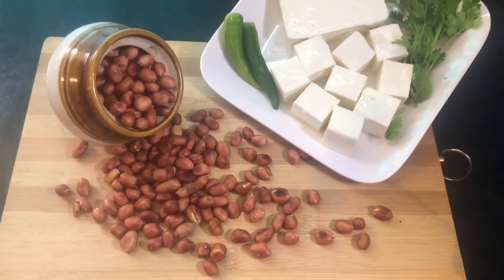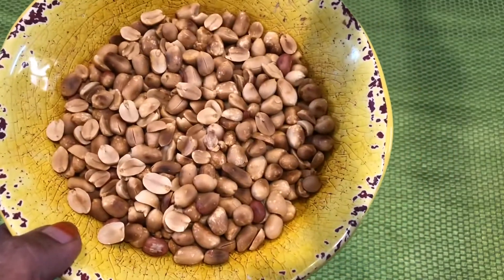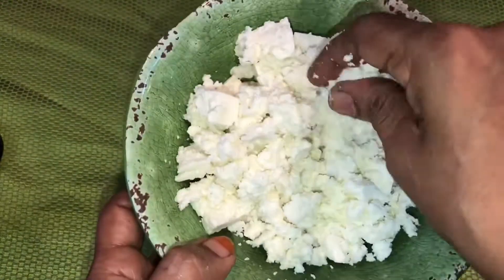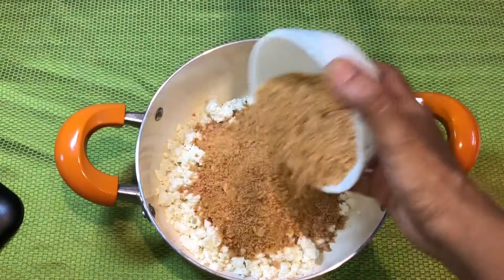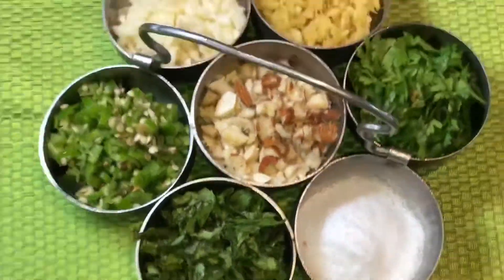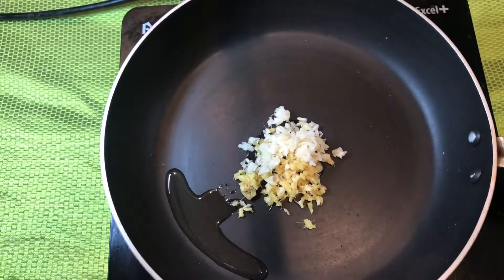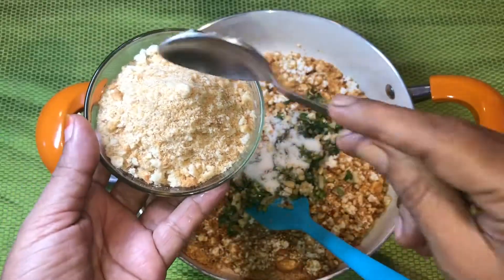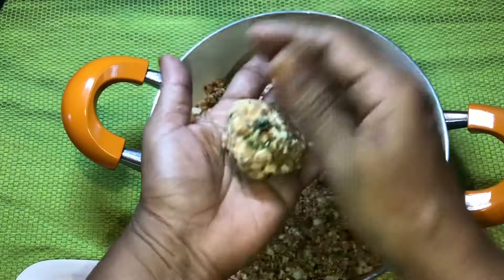Peanut & Paneer Cutlet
Cutlet with peanut/ paneer cutlet /quick cutlet recipe/ simple n tasty cutlet / cutlet with 2 ingredients